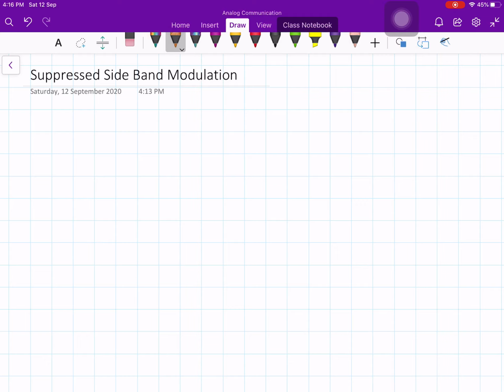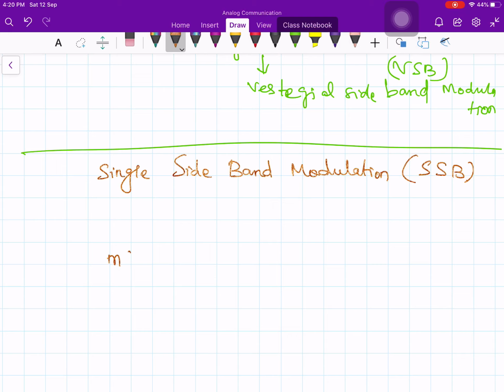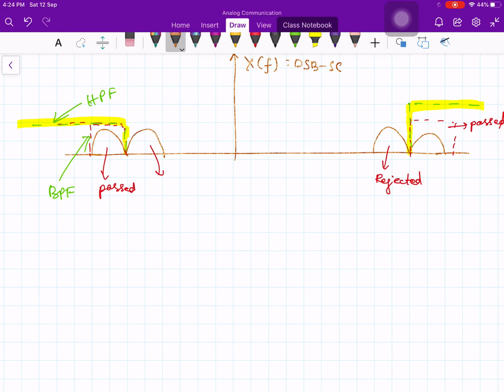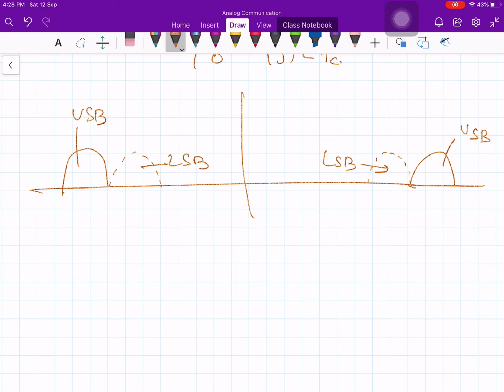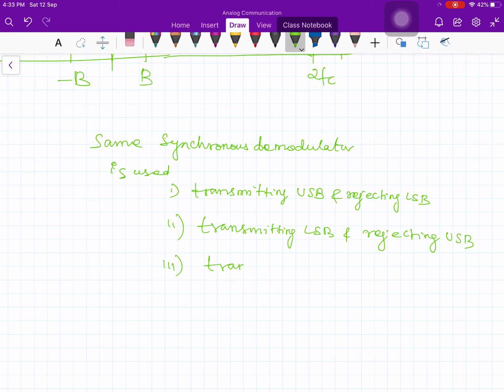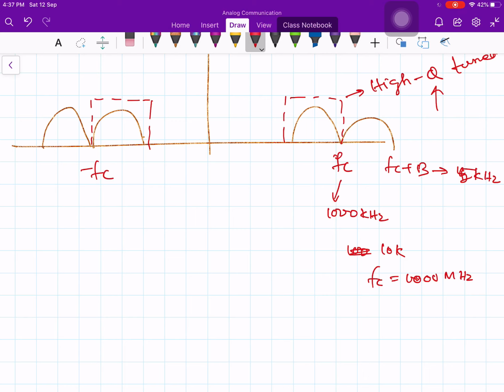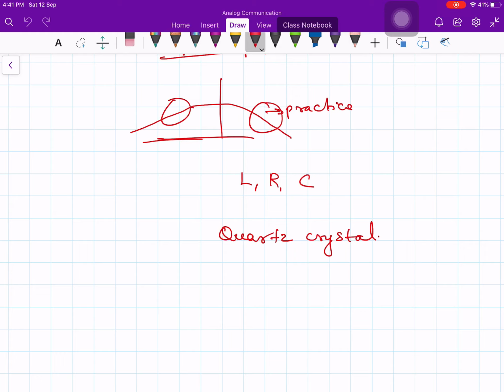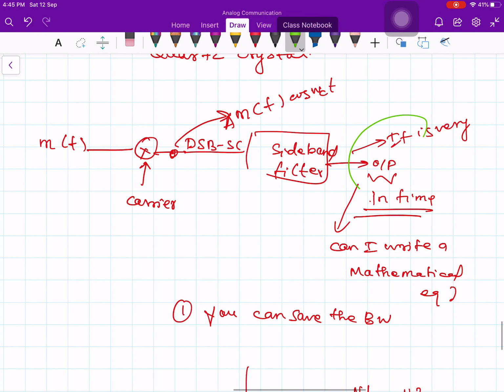10a. Suppressed Side Band Modulation